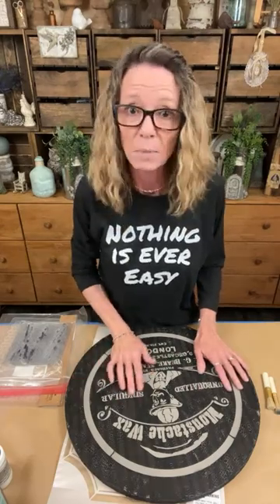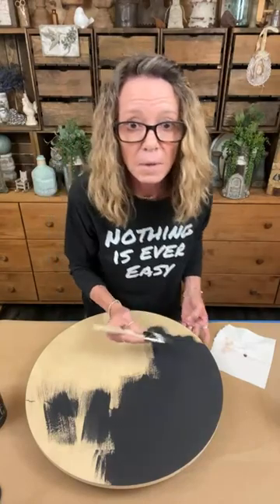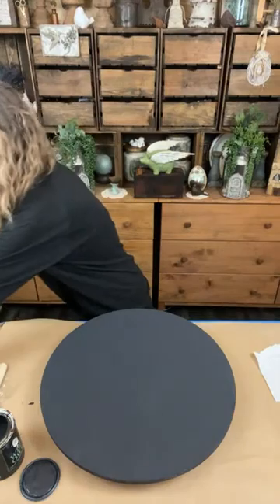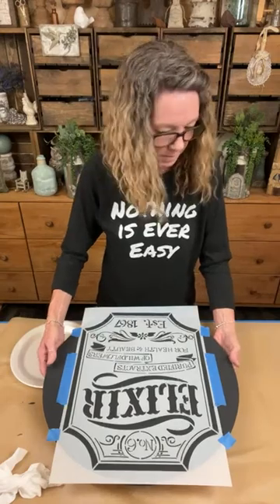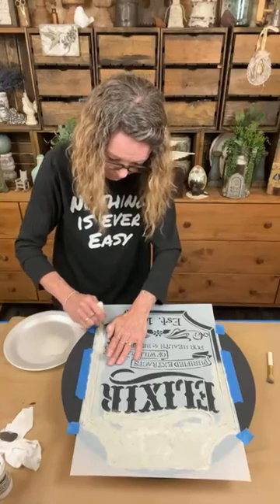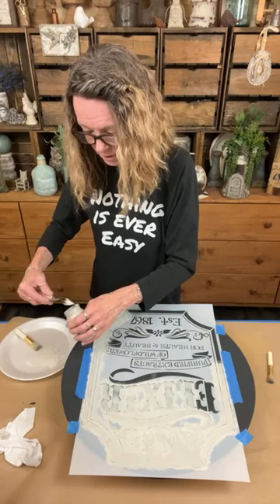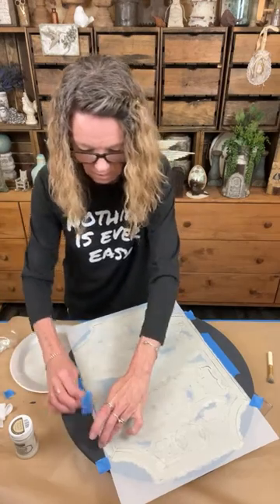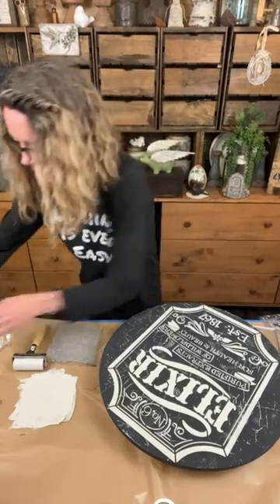Discover How to Create Gorgeous Home Decor with a Vintage Elixir Stencil - DIY Tutorial! 😍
🤯 Wait until you see HOW we made this LOOK OLD. A few easy steps transformed this piece from looking perfect to instantly AGED. 🤯 Join us live as we create an amazing Vintage labeled home decor piece using stencils - age technique using a crackle stencil and IOD stamps. An easy DIY Craft idea anyone can do!